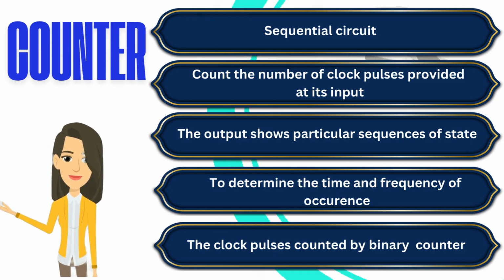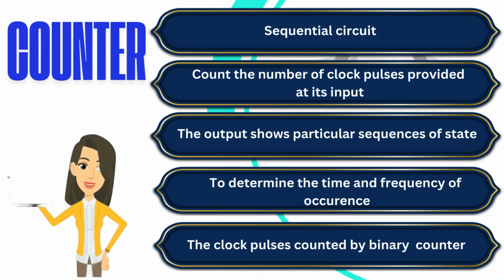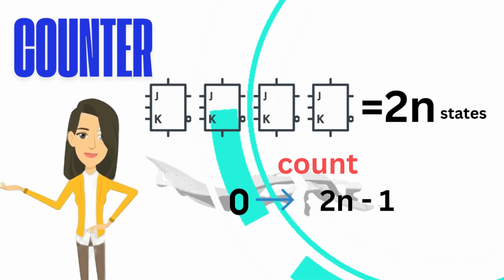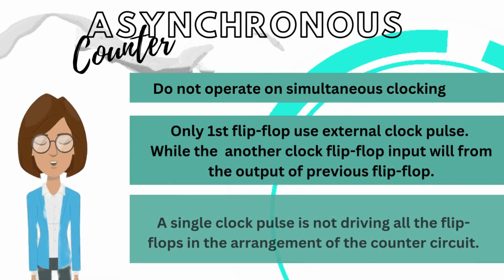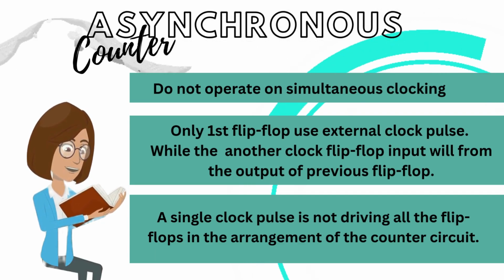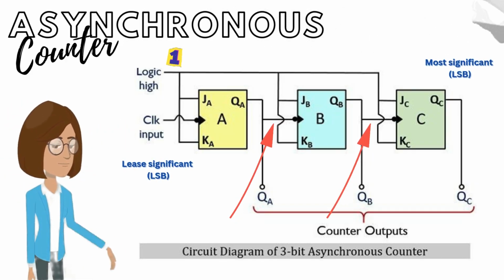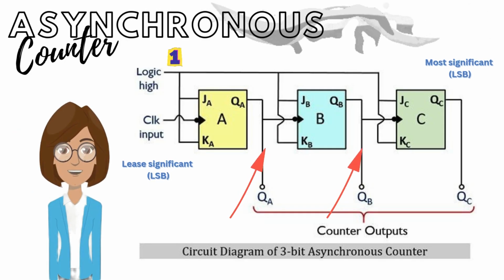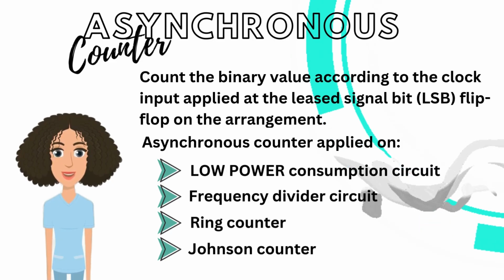Course Preview_Asynchronous counter _MC2024_